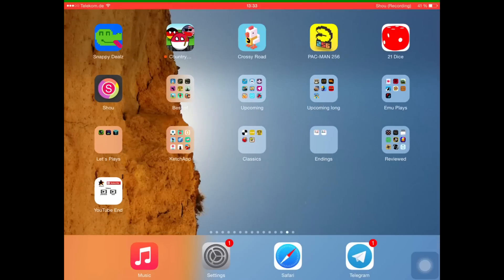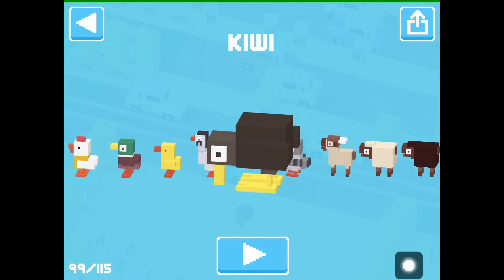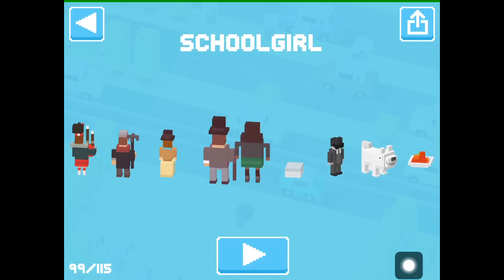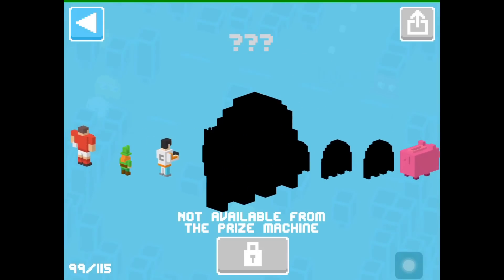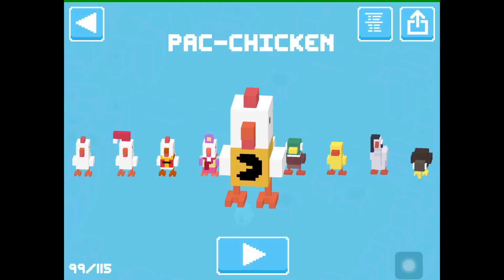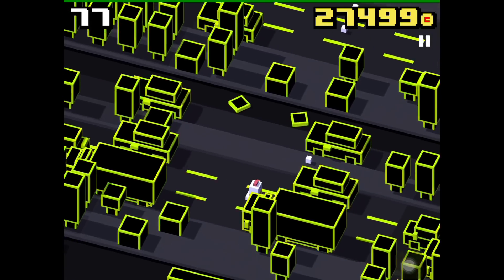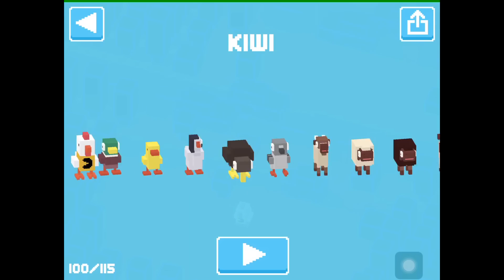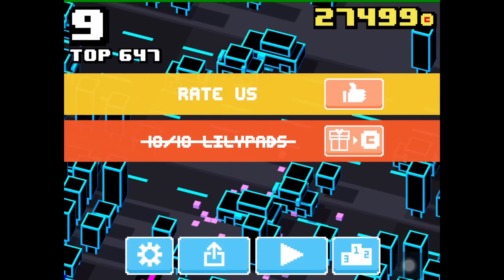CROSSY ROAD PINKY UNLOCK! | NEW Secret Character of the Pac-Man 256 Update (Android/iOS)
The new Crossy Road Update of August 22/23 2015 is here with a cameo appearance by the Pac-Man. Hipster Whale is celebrating the release of their Pac-Man 256 Game. The updated added 6 new characters, the Pac Chicken, Pac-Man with a all new game mode and leaderboard and 4 secret characters: The Pac-Man ghosts Pinky, Inky, Blinky and Clyde.
We are going to show you how to unlock Pinky, play as the Pac Chicken and find the cherry in the Pac environment.

Thumbs up, if this video helped you and you want to see more Crossy Road videos.

How do you like the Crossy Road PacMan Update?

Download Pac-Man 256 App - Endless Arcade Maze by Hipster Whale, Bandai Namco and 3 Sprockets for FREE